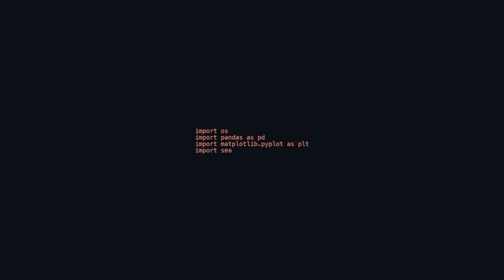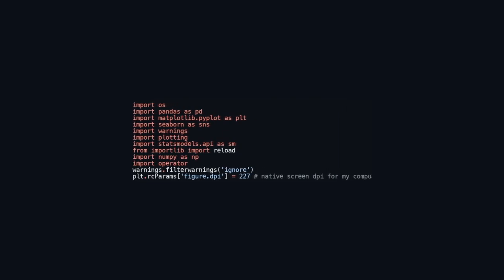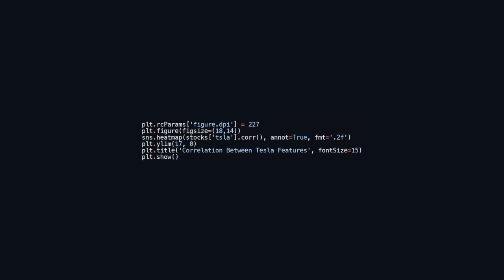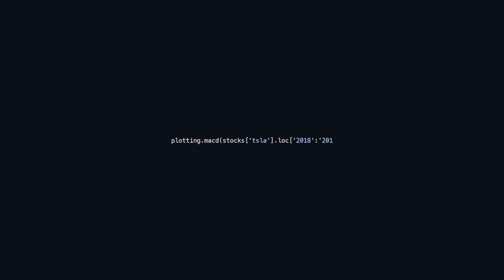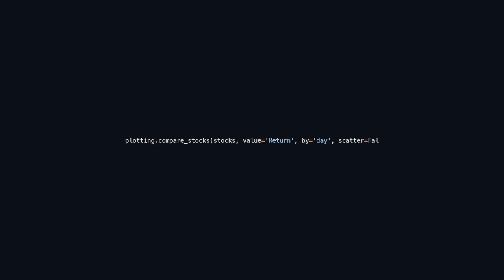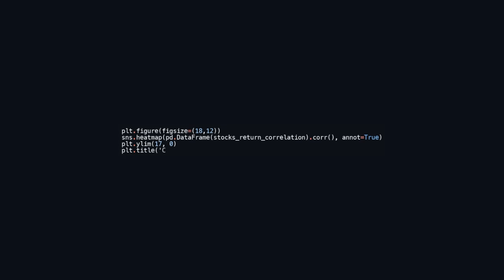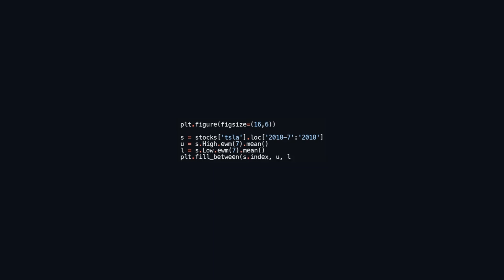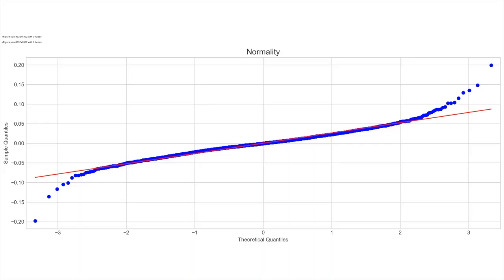Predicting Tesla: Machine Learning Meets Stock Market Strategies Part 2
Download the source code from here for entire project.

In the world of financial markets, making informed decisions about when to buy or sell stocks is a complex task. One of the most common methods for predicting market movements involves the use of technical indicators, which are mathematical calculations based on the price, volume, or open interest of a stock. These indicators provide traders with valuable insights into market trends and allow them to develop strategies for maximizing profits or minimizing losses. In the context of stock trading, these technical indicators can also be considered features that are used in data analysis to better understand stock performance.

This article focuses on applying feature engineering techniques to stock market data, specifically Tesla stock, to create technical indicators such as Bollinger Bands, RSI, MACD, Moving Averages, Return, Momentum, Change, and Volatility. These indicators help investors and traders assess stock behavior and market trends, aiding in the prediction of stock prices. Additionally, sentiment analysis of financial news headlines is performed to further enhance stock market predictions by gauging market sentiment. Through the use of Python and various data science libraries, this article demonstrates how these features can be engineered and used for trading insights.